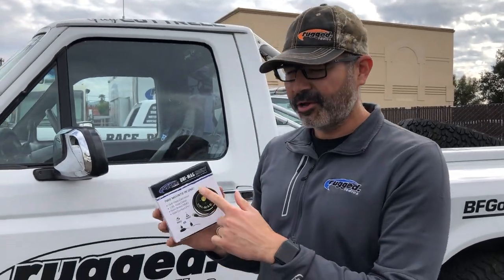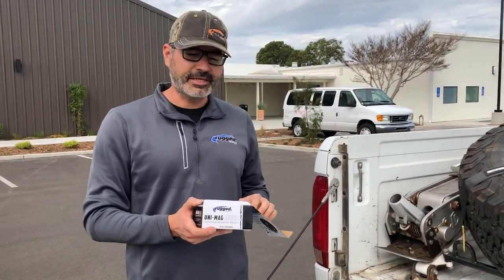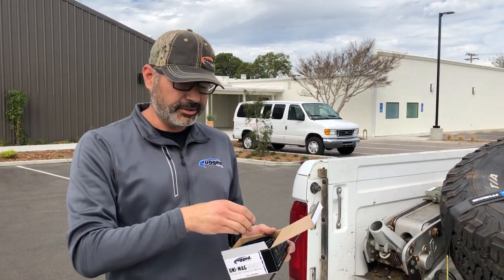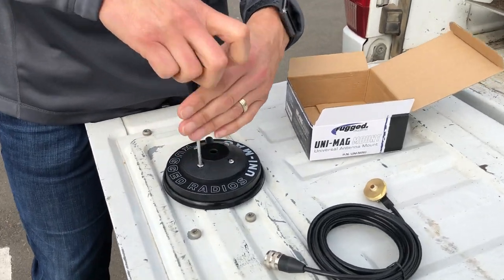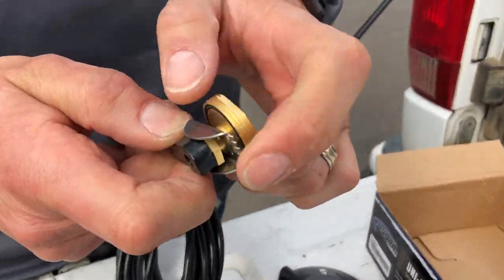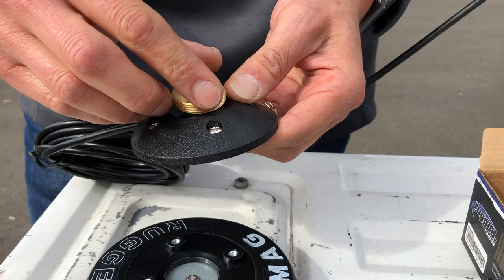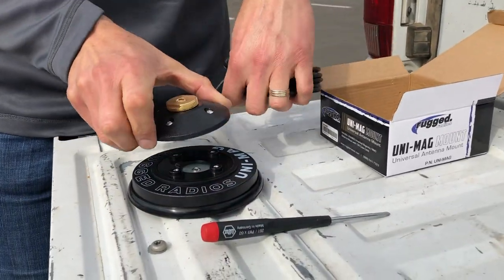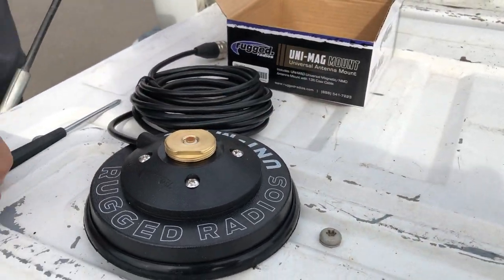UNI-MAG Universal NMO Antenna Mount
Magnet Mount Base with 13' RG-58 Coaxial Cable with removable NMO threaded base.

Strong, powerful, 5" inch magnet is used with metal surfaces to ensure that your antenna will stay on while riding.

NMO base cable features a standard UHF connector that works for both UHF and VHF radios.

In this application, the term 'UHF connector' refers to the connector type and not frequency type.

Features:

Solid Brass NMO
Gold Contact Pin
13 Ft. RG-58 Cable: Tinned Copper Braid 95%, Solid Insulation, Stranded Tinned Copper Center Conductor
UHF Male Connector
3-1/4" ABS Base